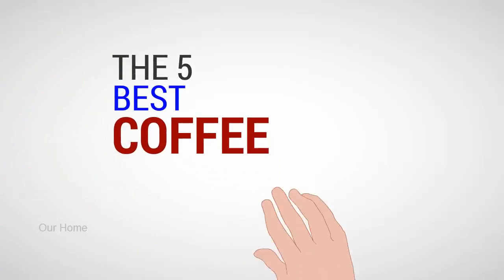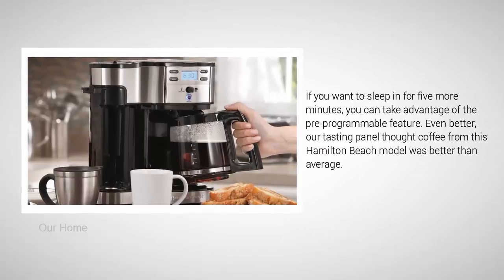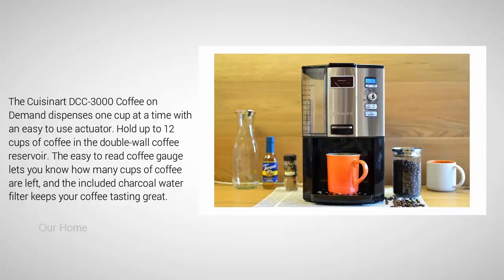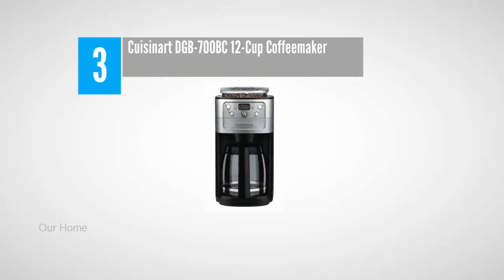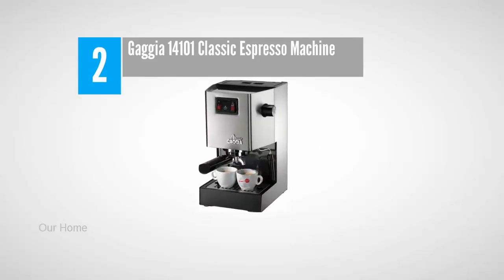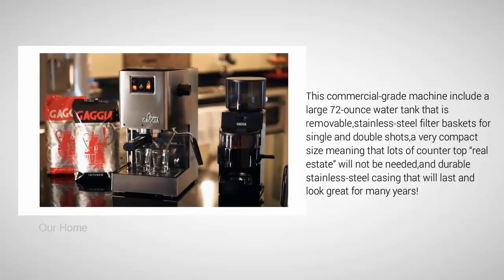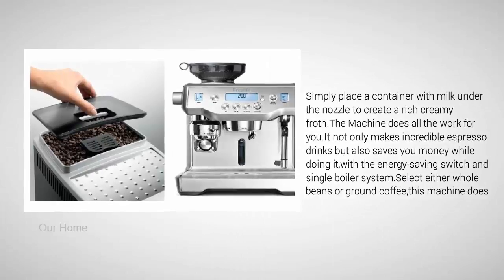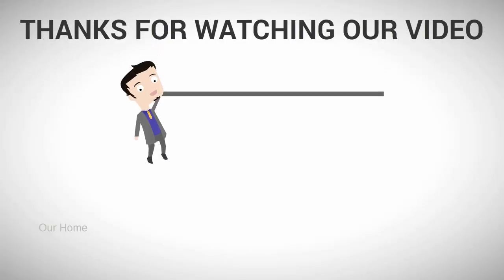5 Best Coffee Maker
The 5 Best Coffee Maker

Hi,

Are you looking for the Best Coffee Maker . We spent hours to find out the Coffee Maker for you and create a review video. In this video review you will find the top products list, what is the feature of these products and why you should buy it.

Thanks.